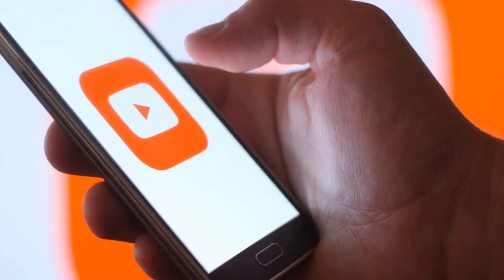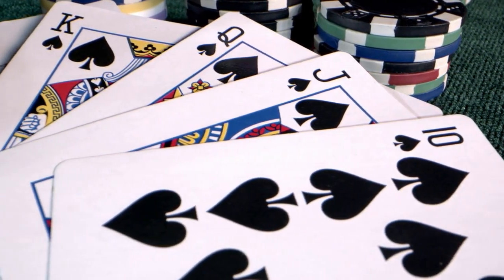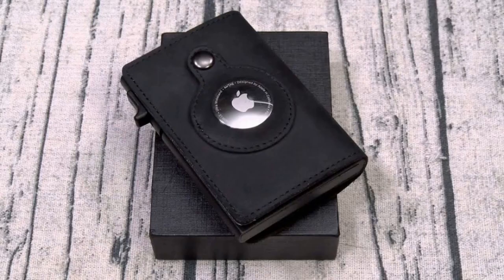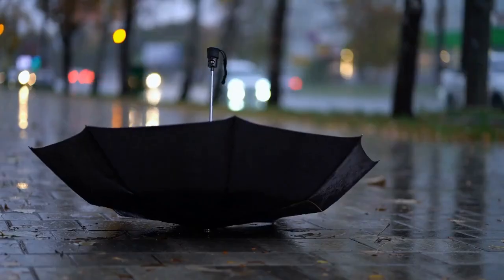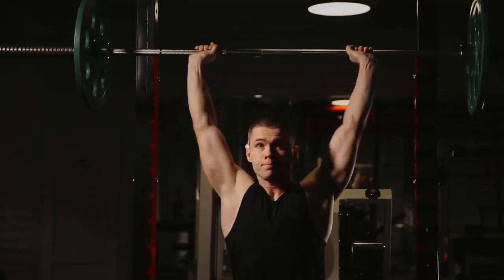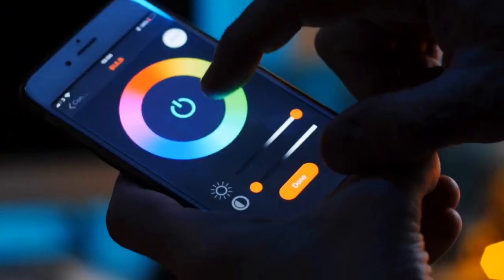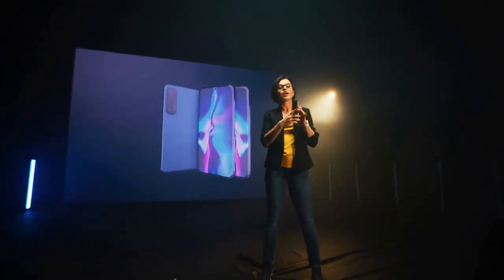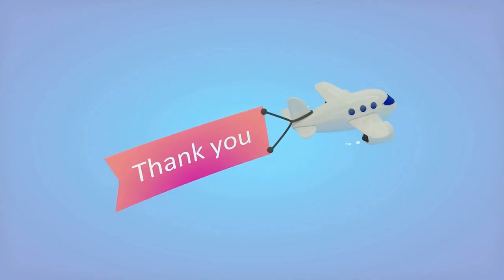Top 10 Gadgets YOU should buy!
This video is top 10 gadgets you should buy. Very useful stuff and things.